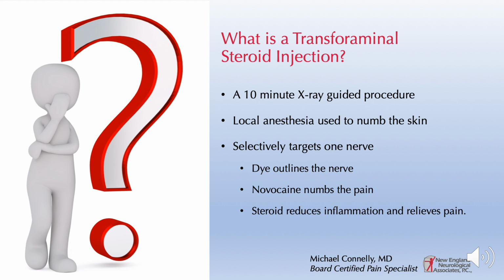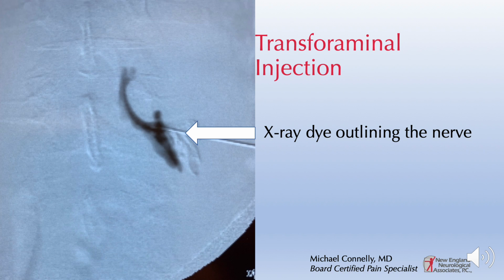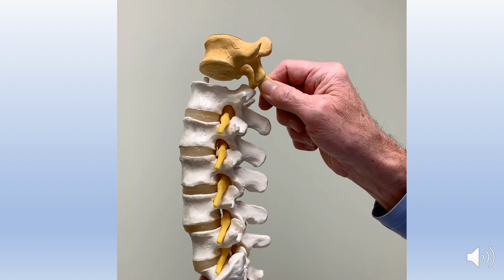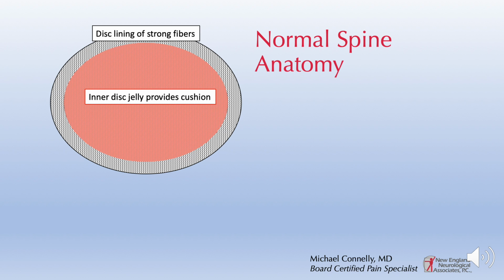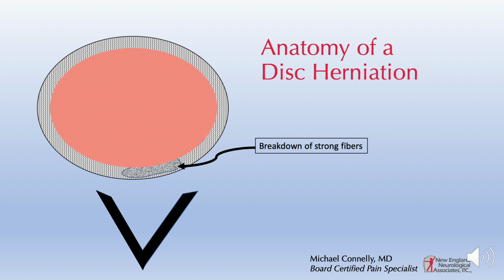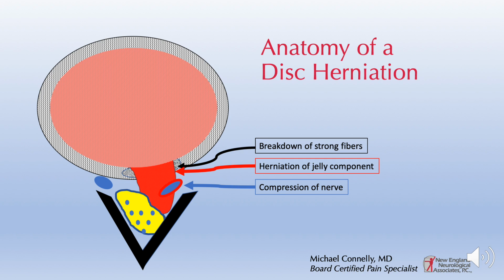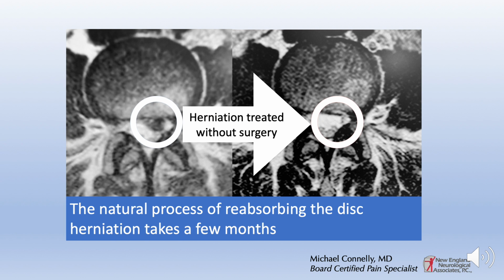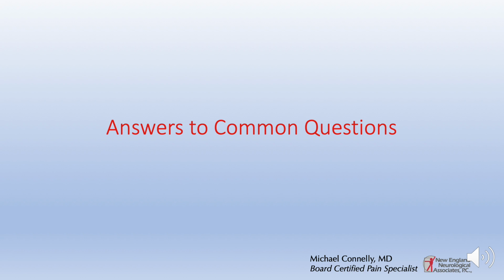Transforaminal Steroid Injections for a Disc Herniation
What is a transforaminal steroid injection?  Why is it done?  Answers to these and other common questions